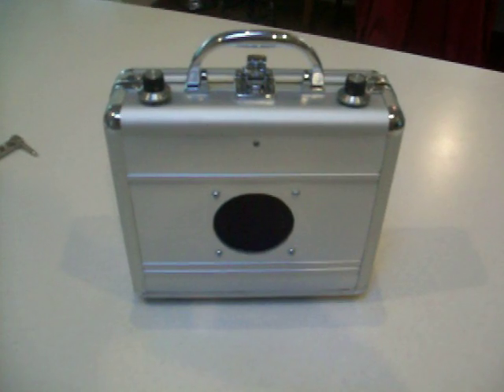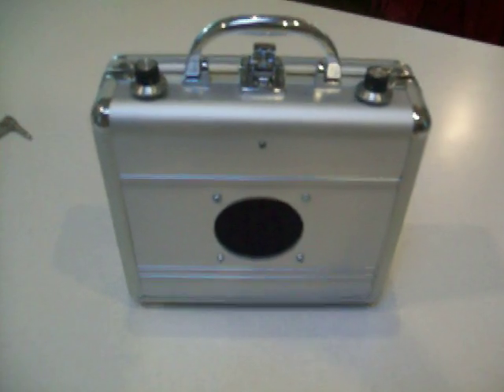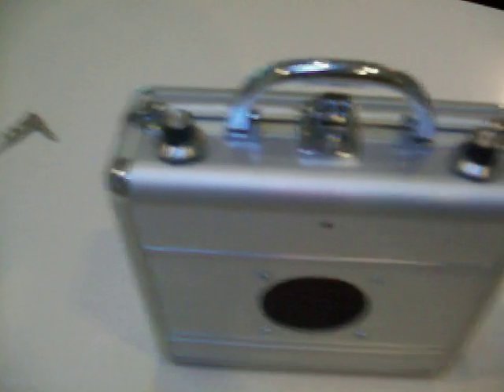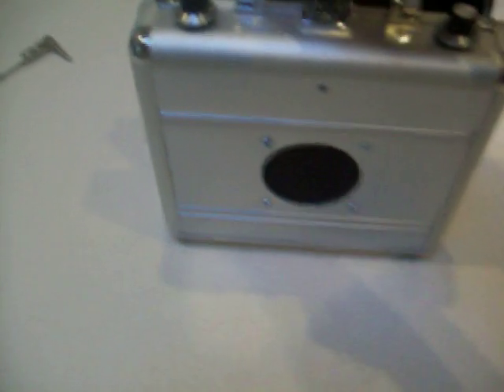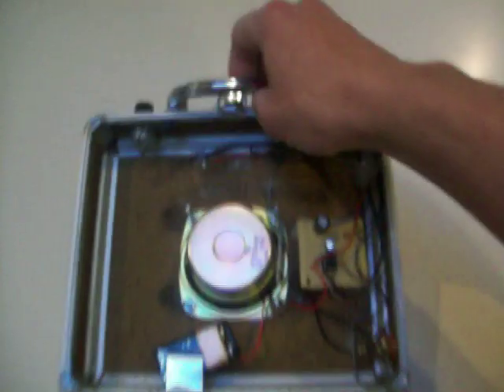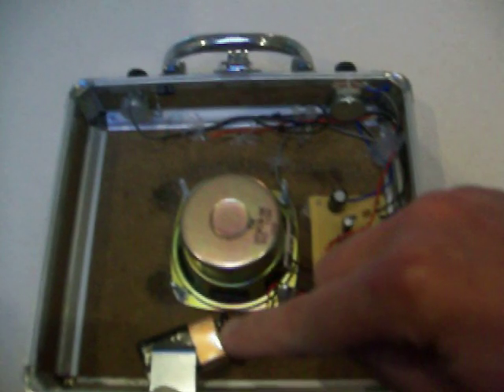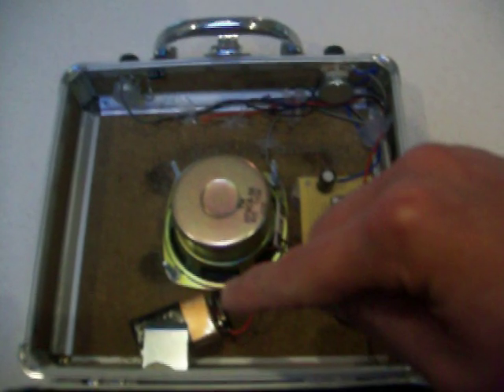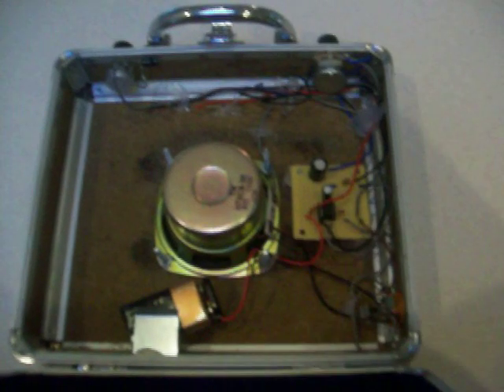James Bond Attache Style cigar box amp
Portable James bond attache cigar box amp!